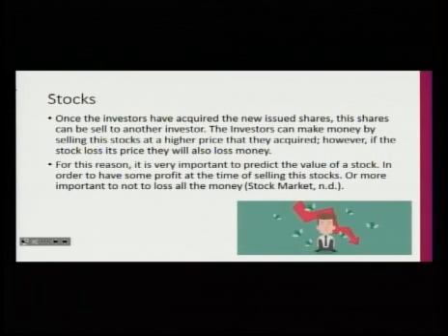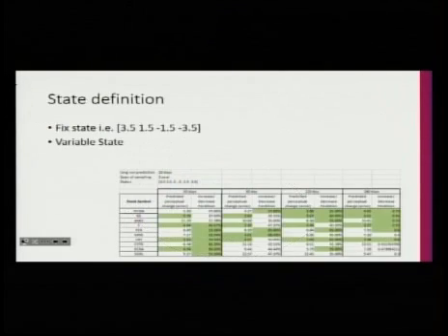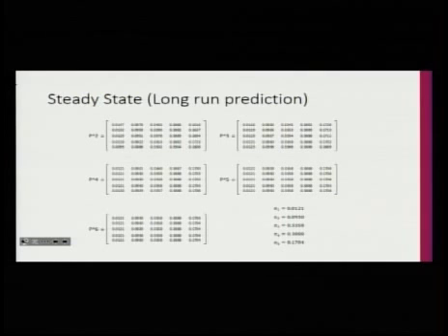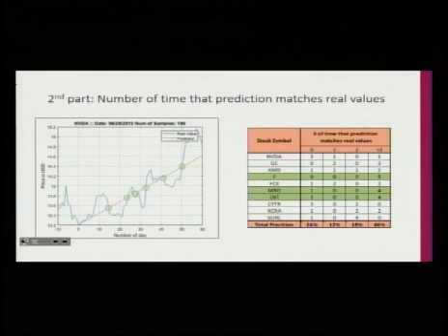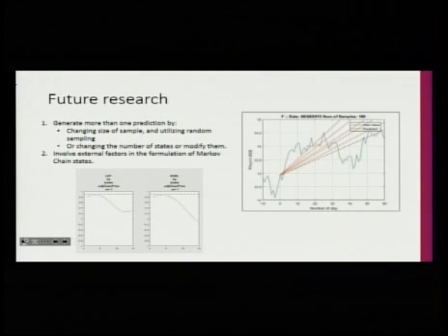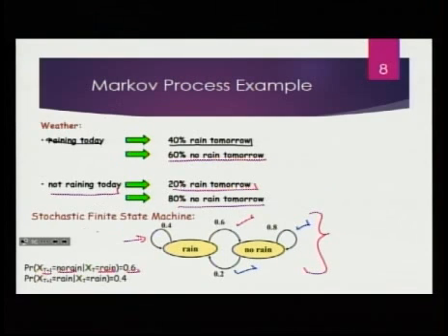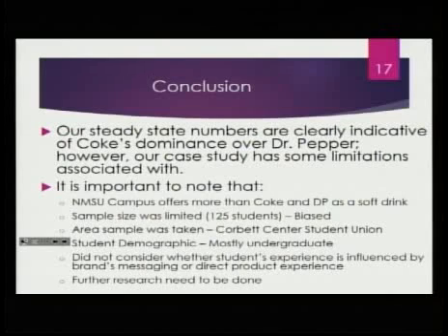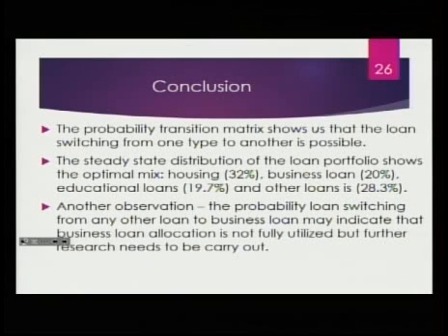Stochastic Process Modeling, Lecture #22 (sample project presentations)